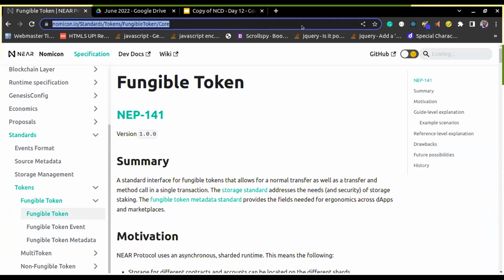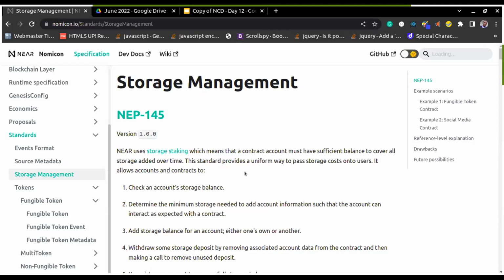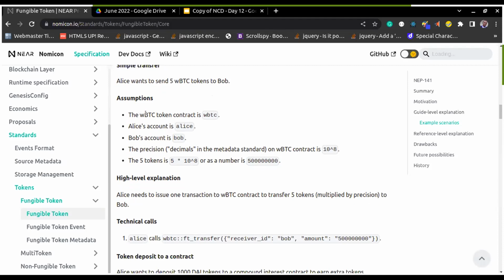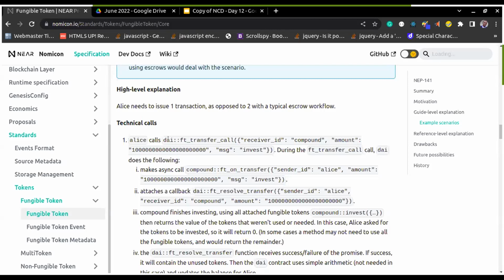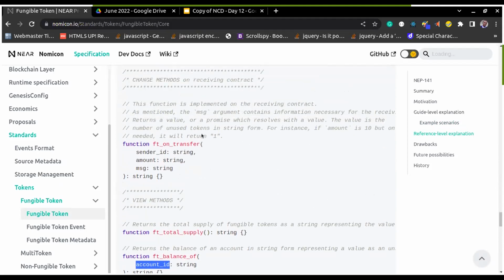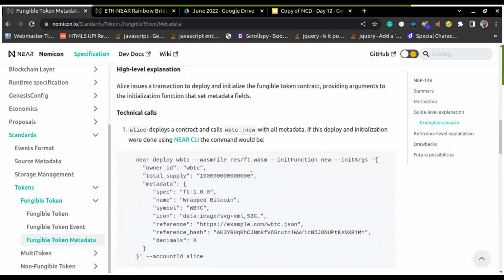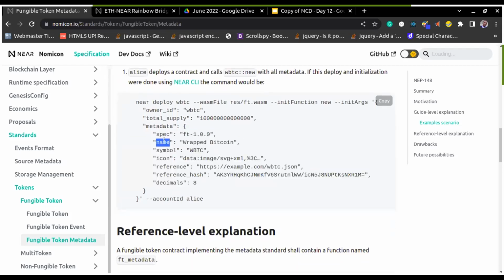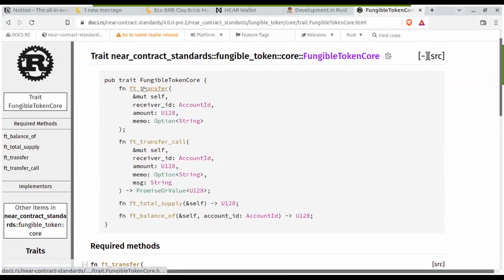Fungible Token Standards - Day 13